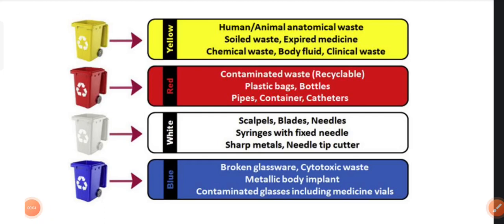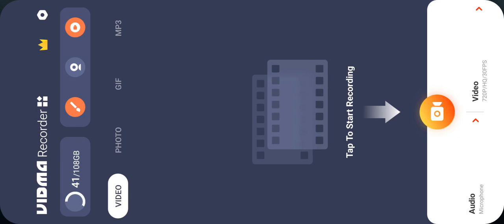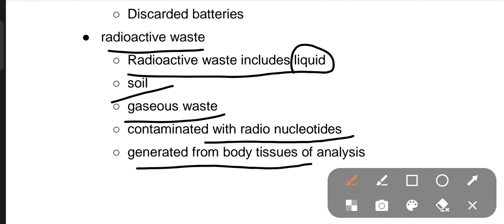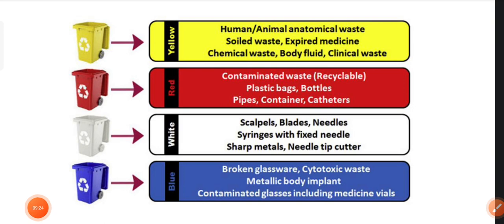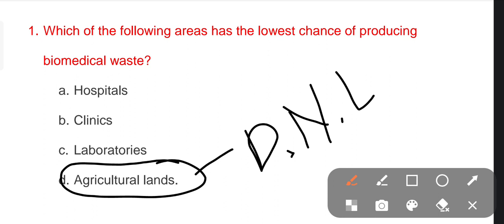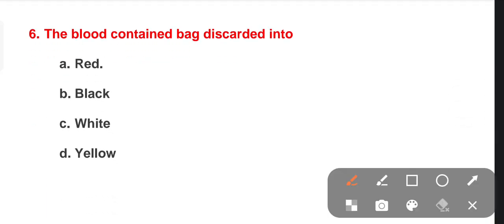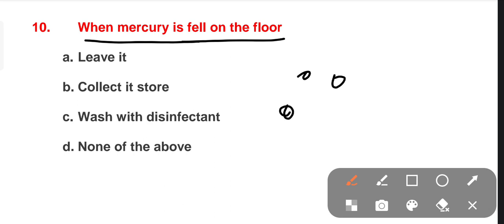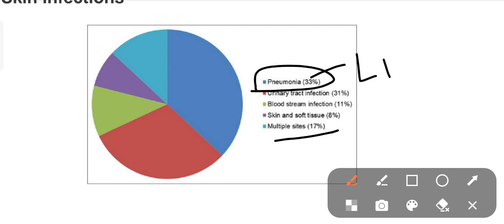bio medical weast management mcq staff nurse preparation